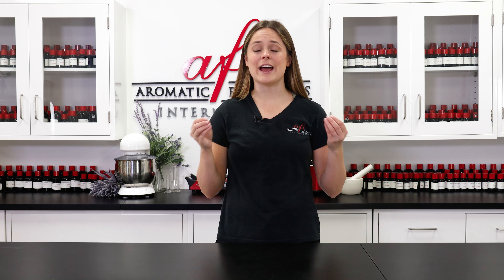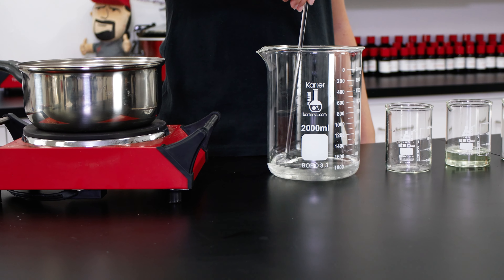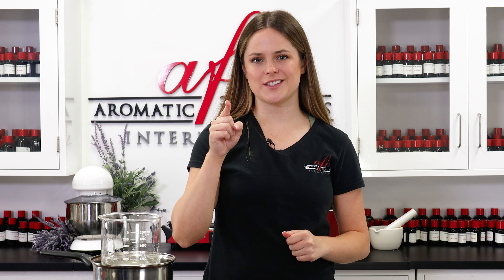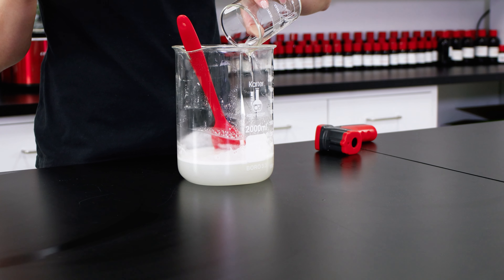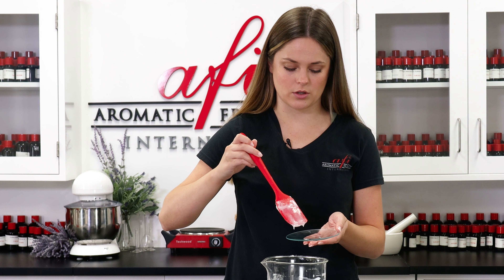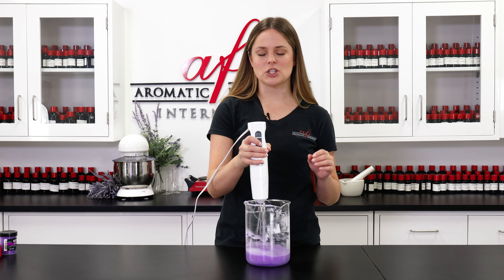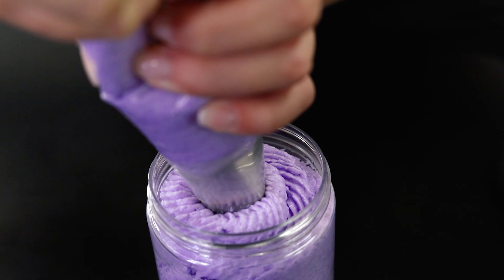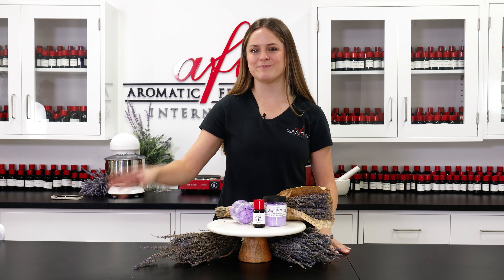How to Make Fluffy Whipped Soap (Easy Recipe with Essential Oil)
Watch this video and learn how to make whipped fluffy soap (easy recipe)! This soap is perfect for everyday use and will leave your skin feeling soft and moisturized.

In this easy soap recipe, you'll learn how to make whipped soap using just a few simple ingredients. This soap is perfect for everyday use and will leave your skin feeling soft and moisturized. Don't miss out on this easy tutorial and start making your own fluffy soap today!

Fragrance:
Link:

Intro: (00:20)
Things needed: (00:24 )
Making it: (01:04)
Fragrance: (05:42)
Making it: (07:28)
Finished product: (07:46)